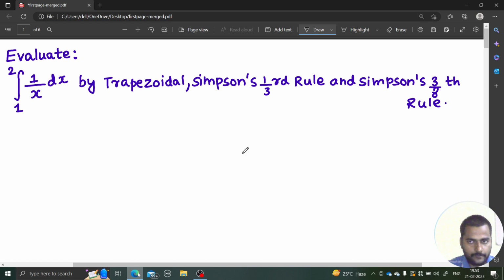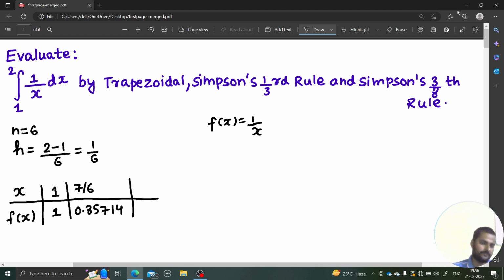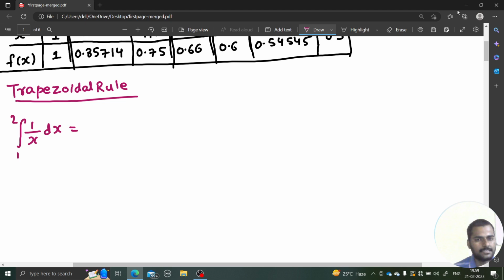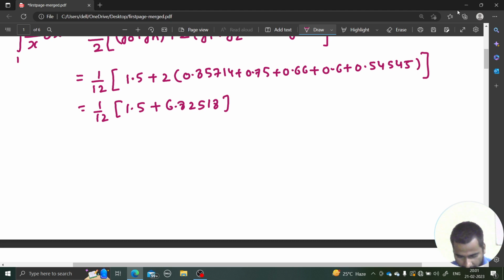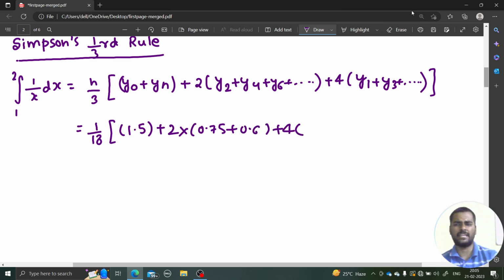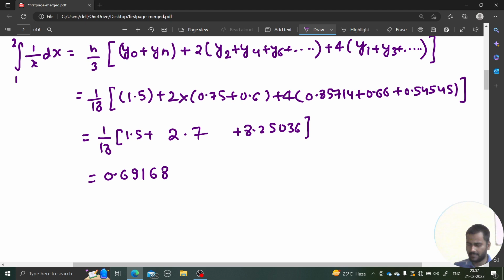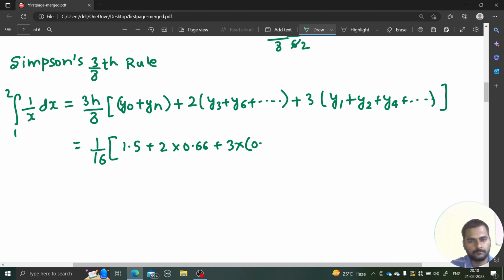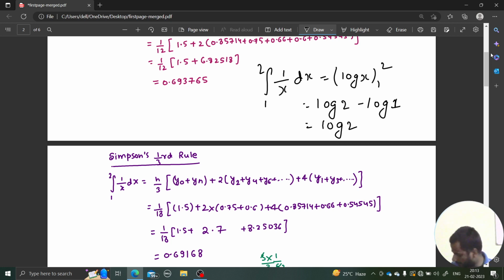Integrate 1/x from 0 to 1 by trapezoidal, Simpson's 1/3 rule, Simpson's 3/8th Rule